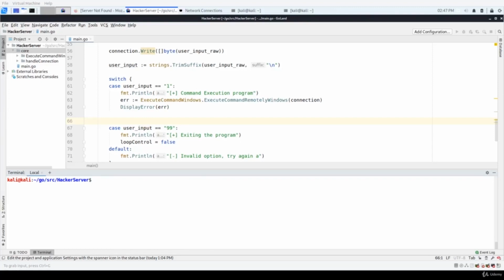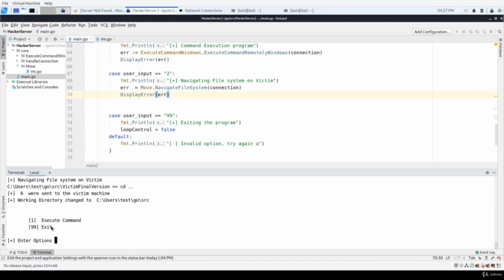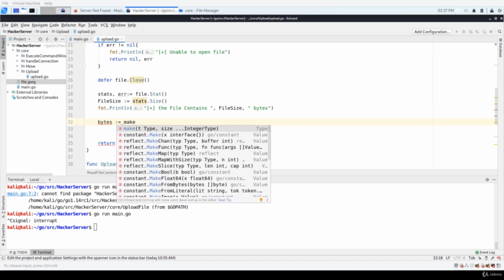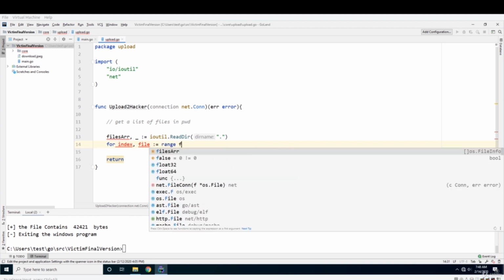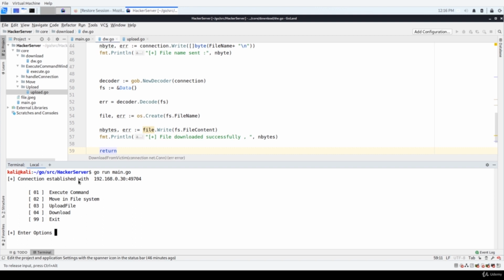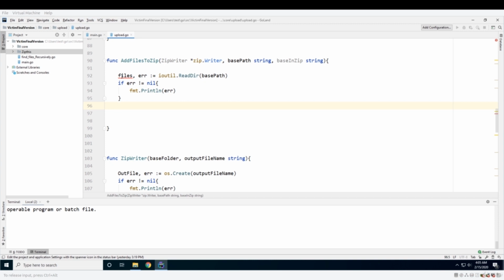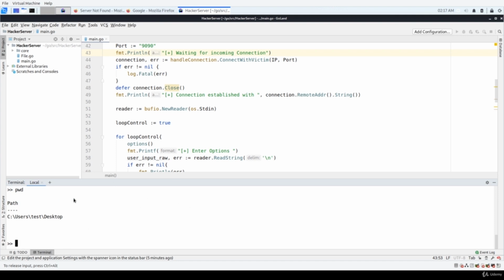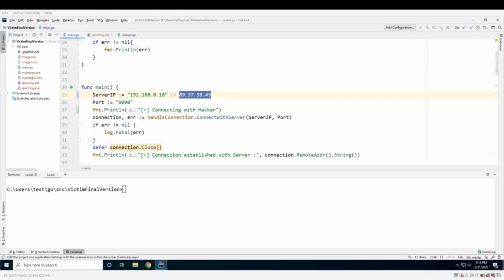Hacking in a programming language GO. Part - 3